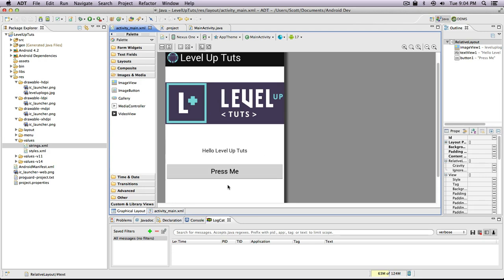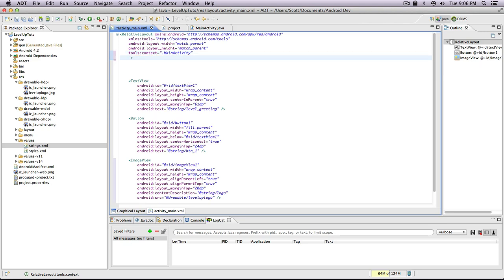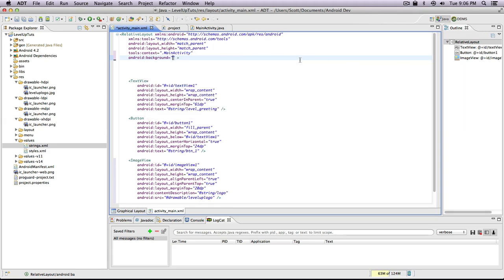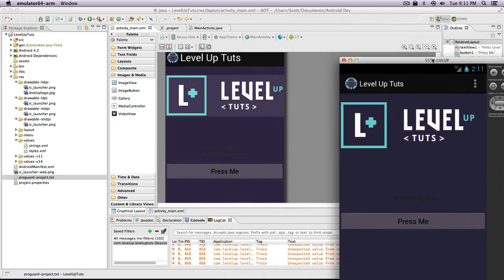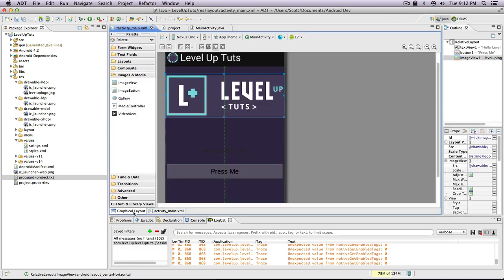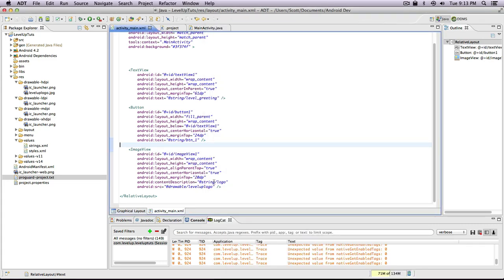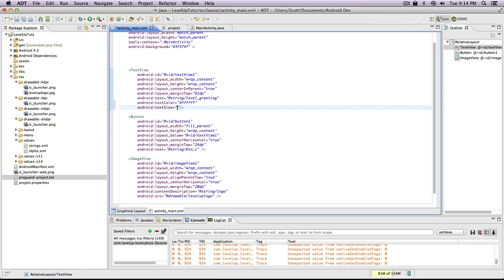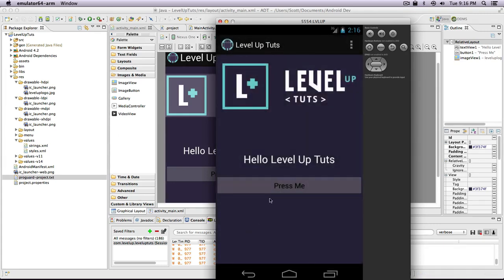Android Development Tutorials #10 - Adding Background Color and Changing Layout Text with XML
The 10th Android Development Tutorial in the new Android Development Tutorial series. Here I show you some more layout customizing elements in the main activity xml file.